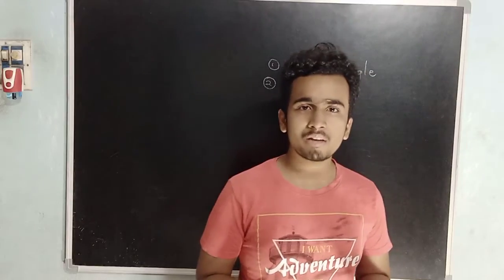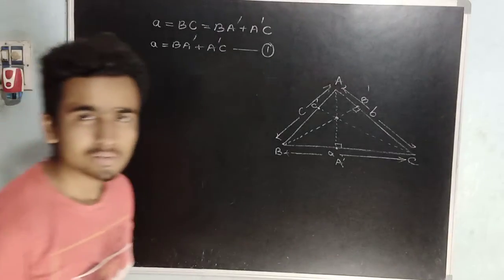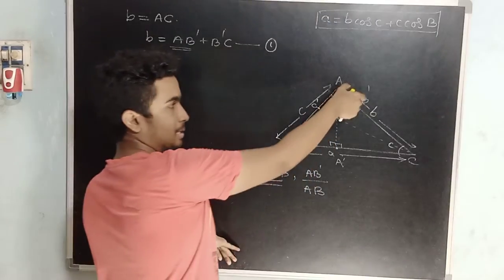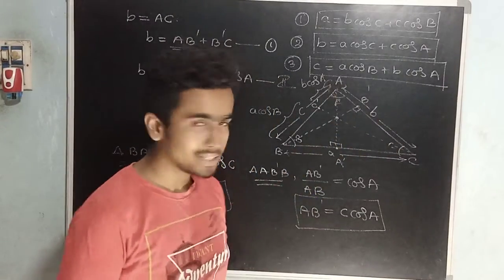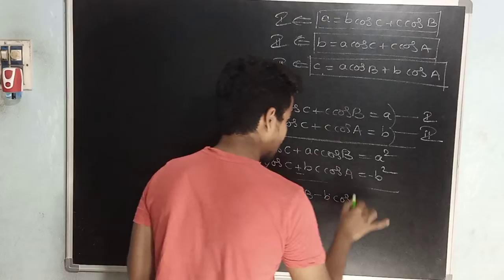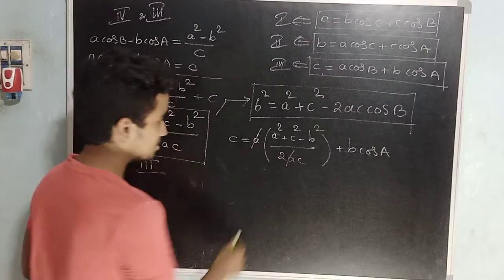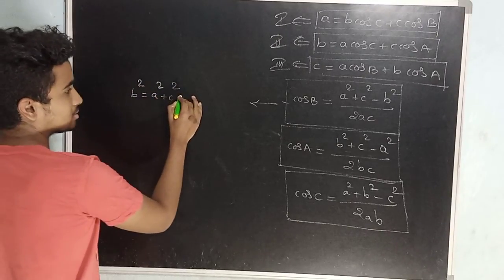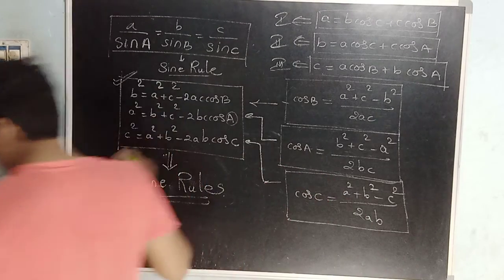properties of triangle (COSINE RULE)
SHASHI PAL MATHS  WALA